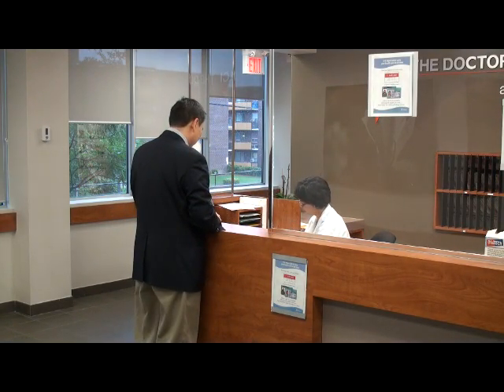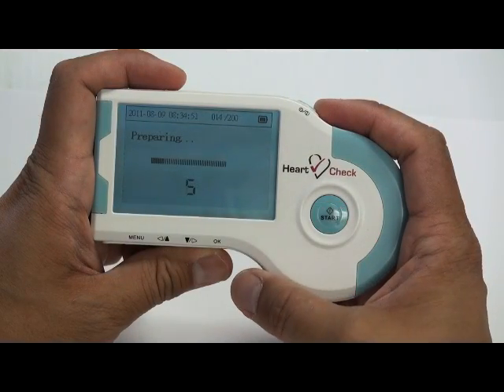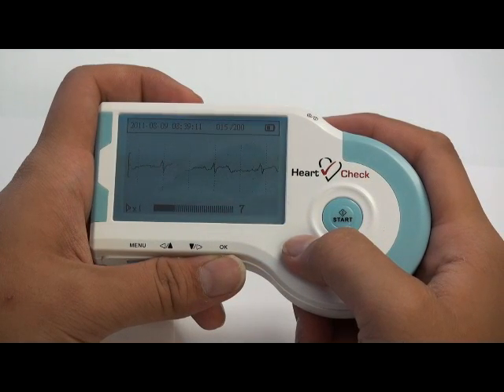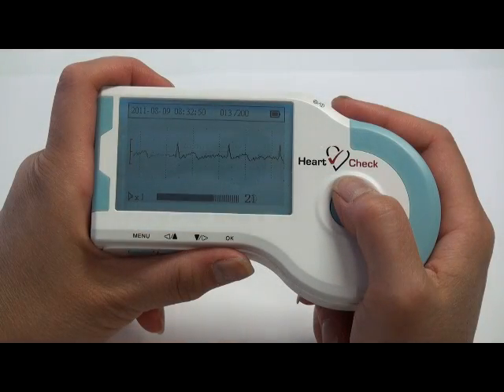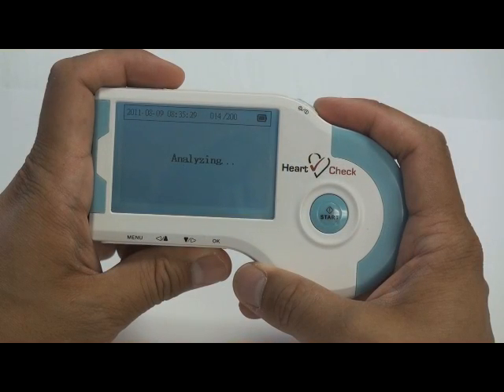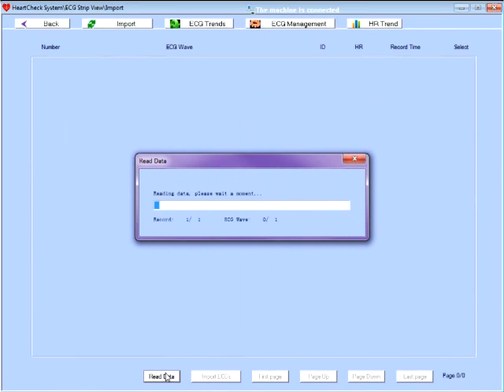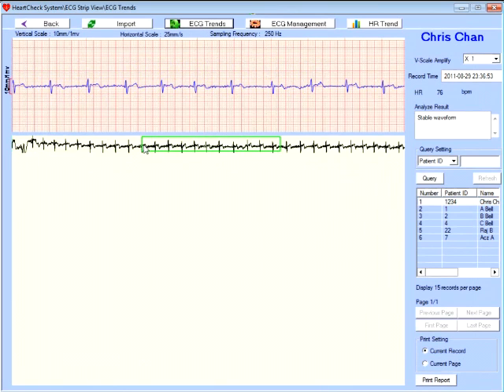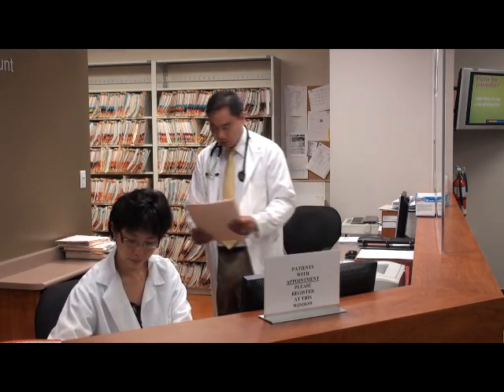HeartCheck handheld ECG Device | Video Demo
The FDA-cleared HeartCheck™ ECG device is portable, easy to use, and takes accurate heart readings anytime in only 30 seconds.

Simply take a heart reading the moment a symptom is felt. Whether at home, the gym, or at the office, the HeartCheck™ ECG Device is portable, easy to use, and can store up to 200 ECGs. Until now, monitoring this comprehensive would usually require a lengthy visit to a family physician or hospital.